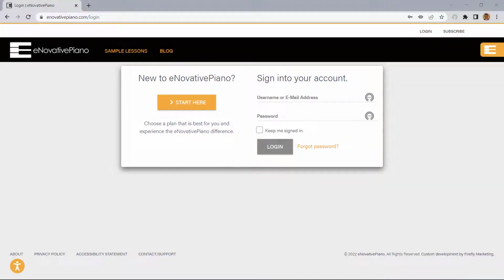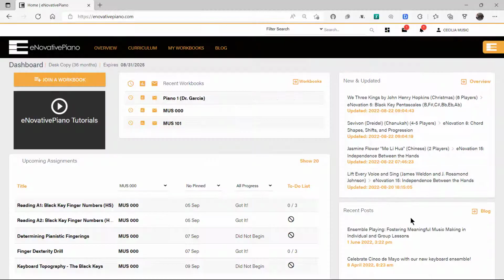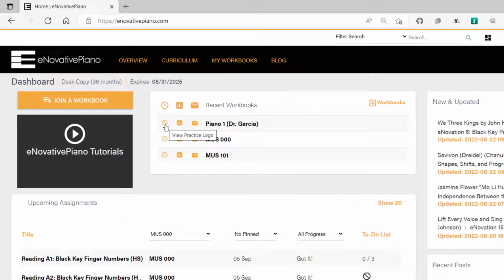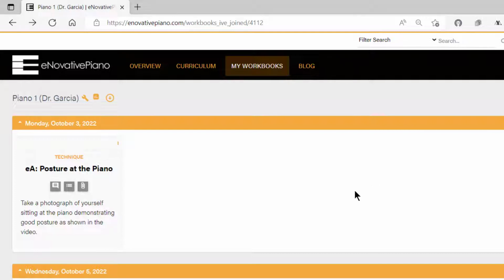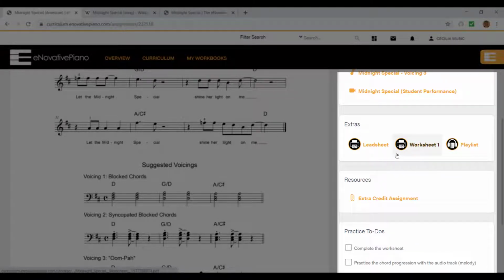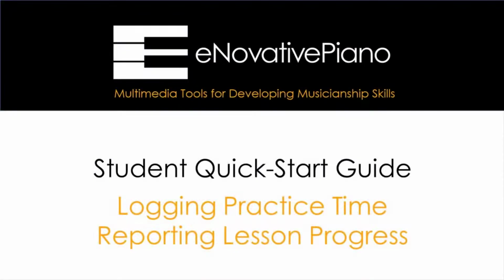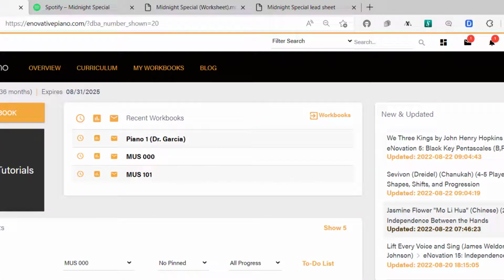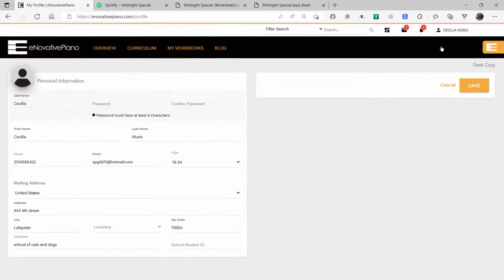Student Quick Start Guide (2022)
Students, get up and running fast with eNovativePiano.
Intro: 0:00 - 0:12
Logging in: 0:13 - 0:32
Your Dashboard: 0:33 - 1:03
Join a Workbook: 1:04 - 1:47
Using the Workbook: 1:48 - 2:34
Navigating the Lessons:  2:35 - 3:57
Log Your Practice Time and Update Your Progress: 3:58 - 4:57
Sending Messages: 4:58 - 5:20
Your account information: 5:21 - 5:29